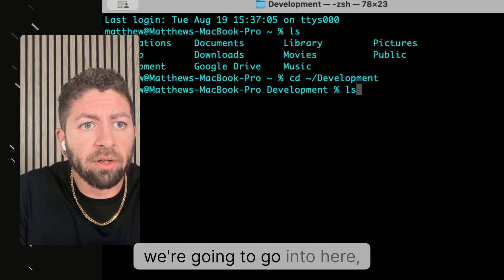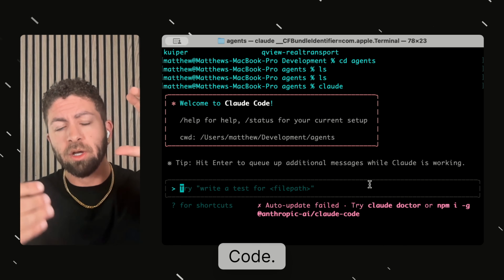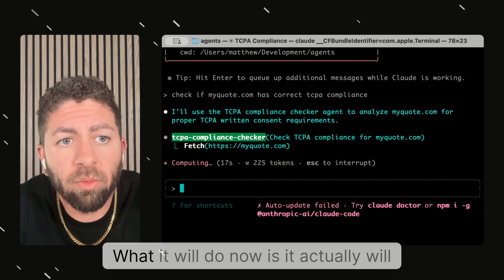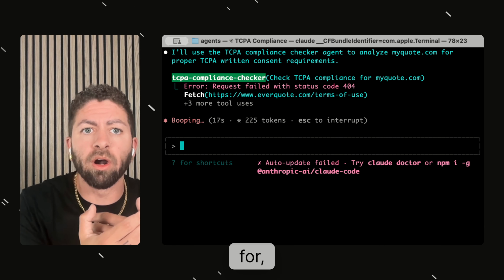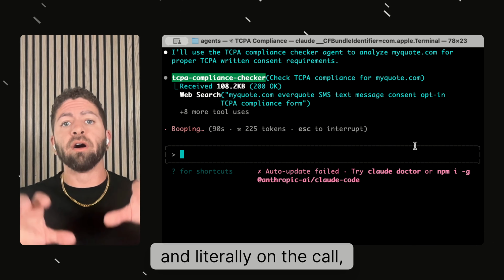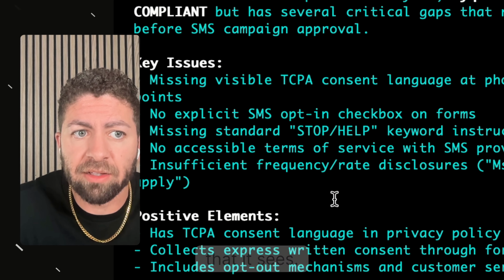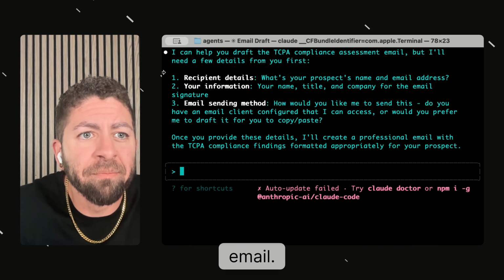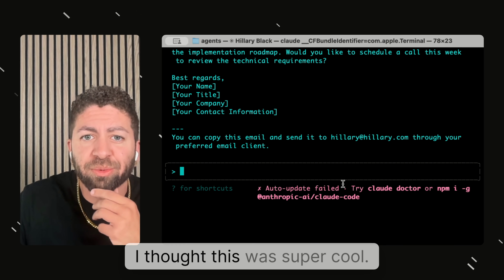I built a Claude Agent to check for TCPA Compliance on any website automatically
I built a Claude Agent to check for TCPA Compliance on any website 🕵️‍♂️ Check this out...

Right now at Mav we’re focused on how we can augment ourselves, our workflow, and use AI agents to make us faster.

Before, we were manually checking for TCPA compliance with our customers, asking them, checking their websites. There was a lot of back and forth.

In about an hour, I drafted up this Agent that scrapes their website for the compliance information, gives recommendations for how to improve or capture that information if it’s not there, and can even draft an email to a client for me to share our recommendations with them.

Our sales team could easily run agent in the background while they are on a sales call with a potential customer, get them the recommendations and keep the conversation moving right then and there.

This is the shit I love about AI...🖤✌️